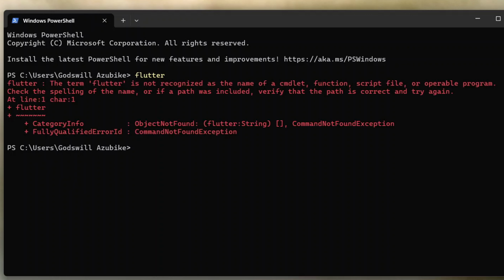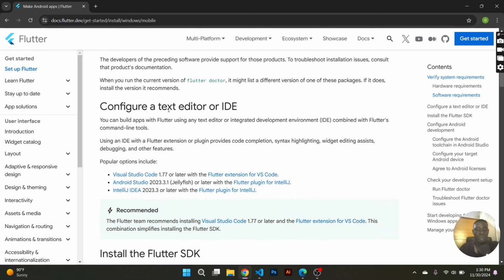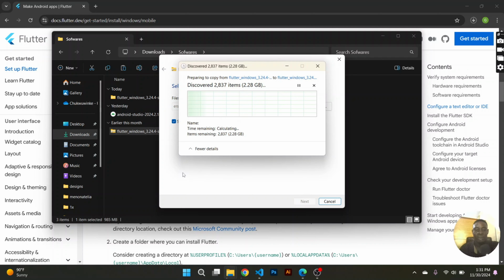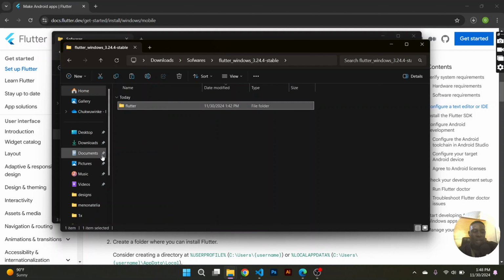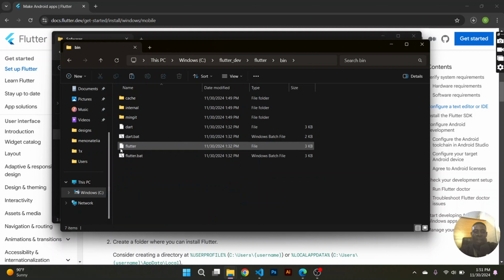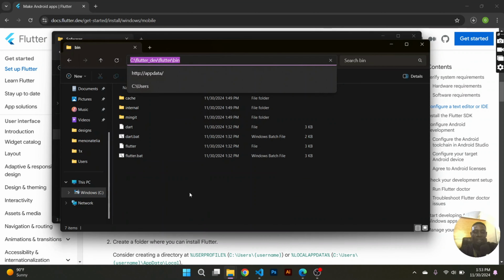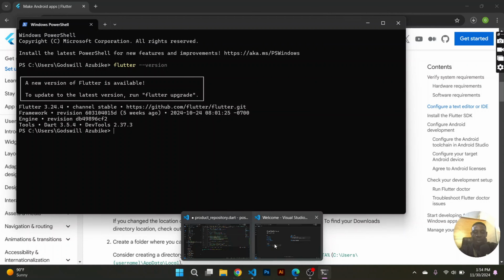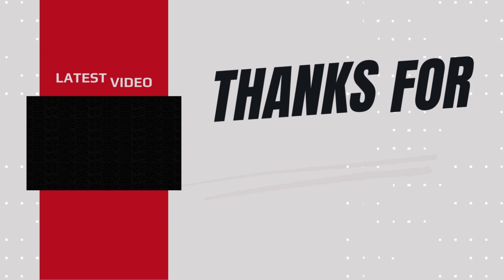How to install Flutter on Windows 2024 | Setup Development Environment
Learn step by step on how to install Flutter on Windows with this comprehensive tutorial video. Whether you're new to mobile app development or transitioning to Flutter, this guide covers everything from downloading Flutter SDK to configuring Android Studio for Flutter development. Follow along as we walk you through each installation step, including setting up environment variables and integrating Flutter plugins. Start building your Flutter apps today with this essential setup tutorial.

Install Flutter on Windows
Flutter Tutorial
Flutter Installation